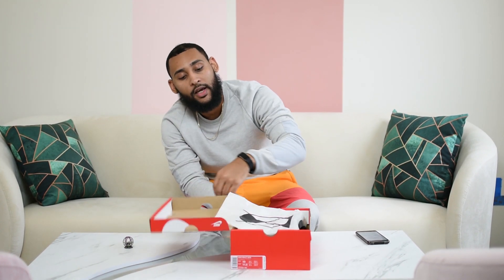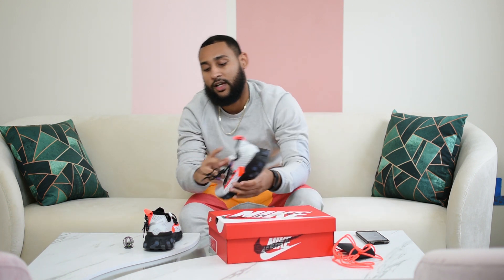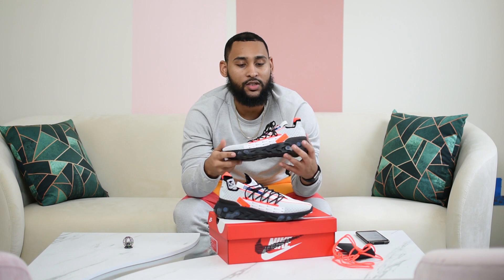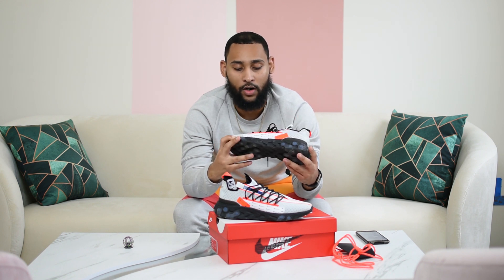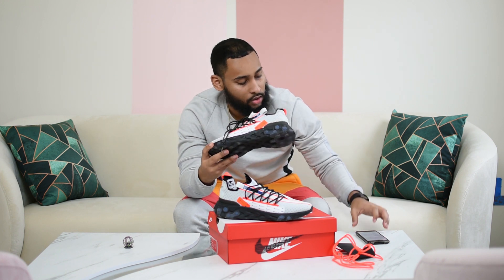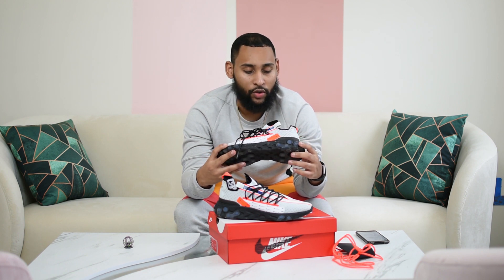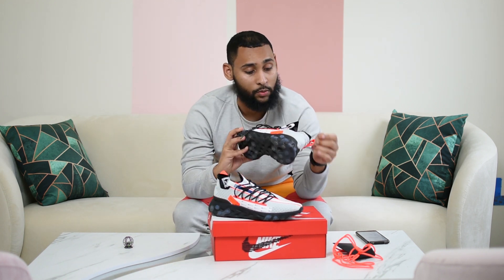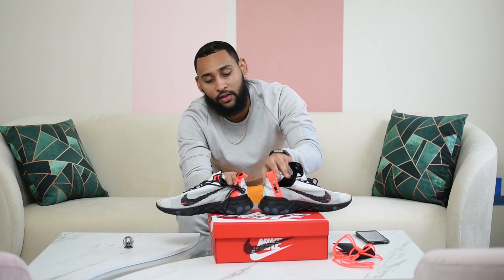NIKE REACT ISPA GHOST AQUA, CRIMSON & BLACK ON FEET REVIEW [SEASON 1 EPISODE 3]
ISPA = Improvise Scavenge Protect Adapt.
DID YOU CATCH THE 🐇🥚? If so put the timestamp and "🐇🥚" in the comments.